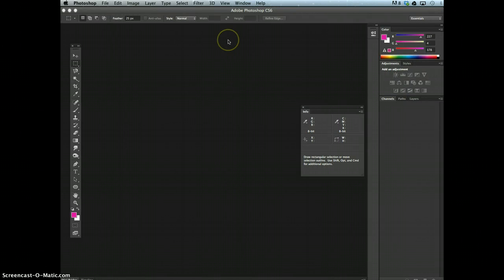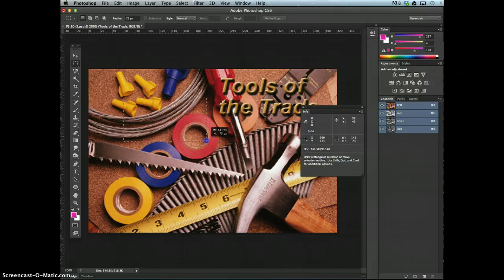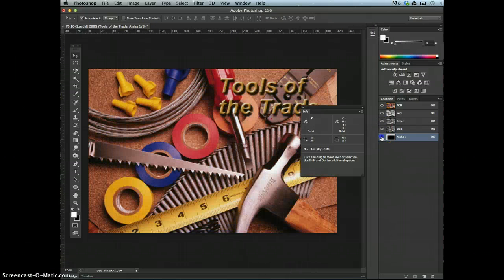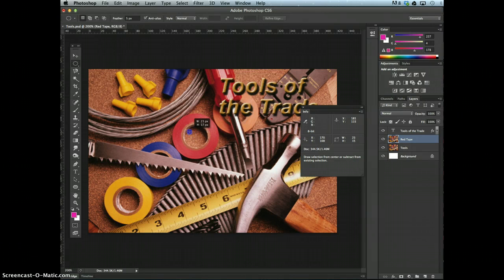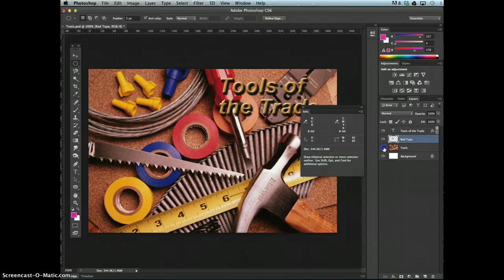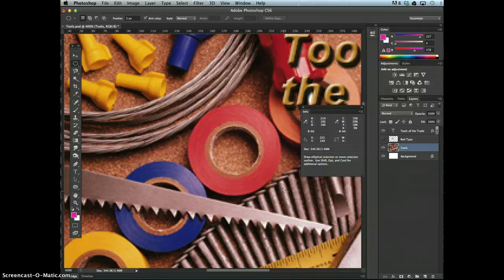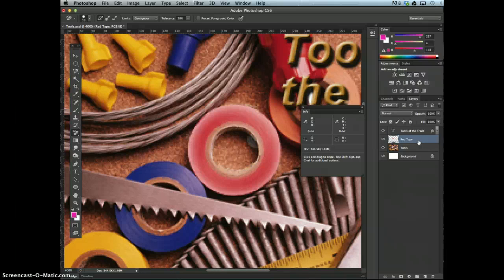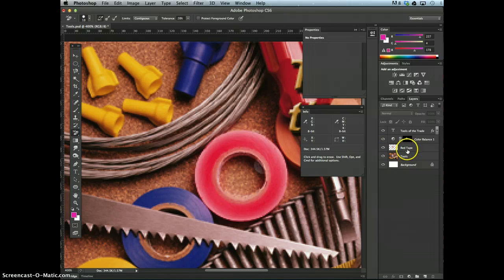CIS 132 - Ch. 10 Skills Review 10-32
Create an alpha channel. Isolate an object. Erase areas of an image to enhance appearance.